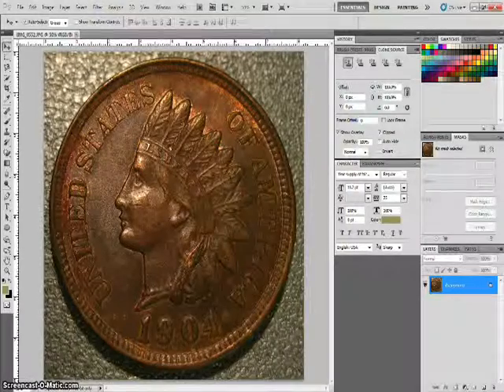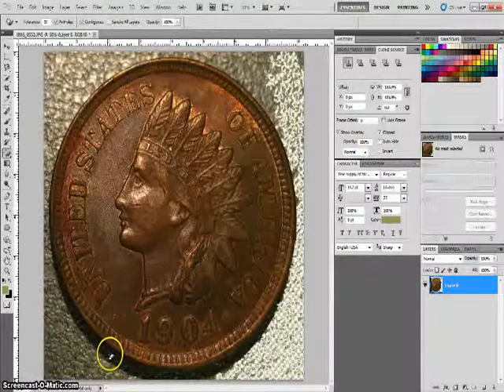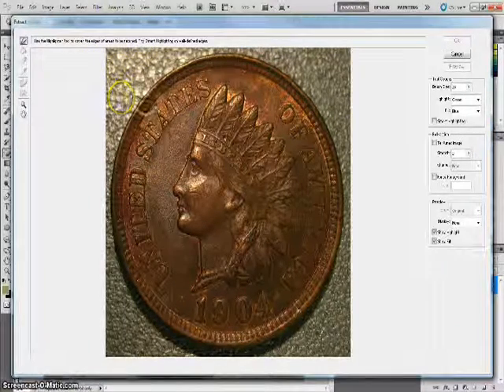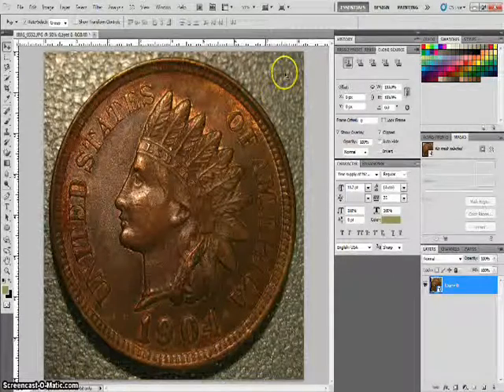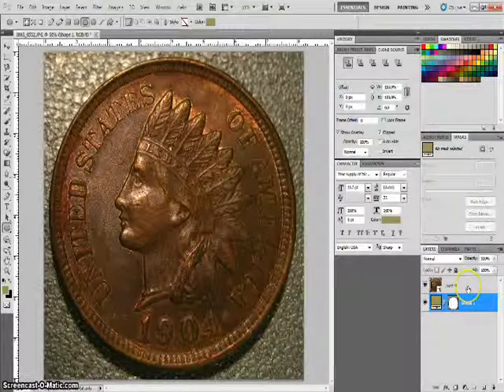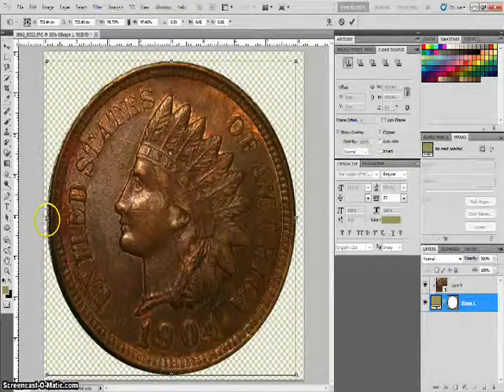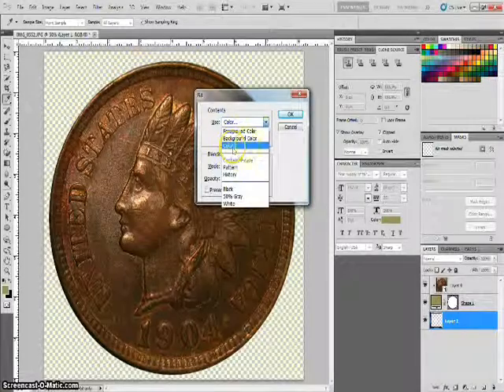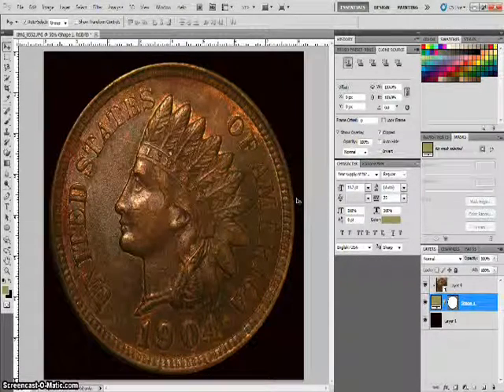Adobe Photoshop CS5 Tutorial for Removing the Background from a Digital Image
Learn how to remove the background from any digital image and replace it with the color or pattern of your choice.